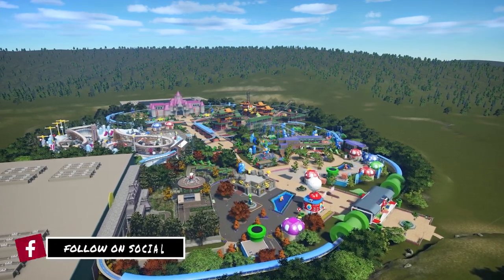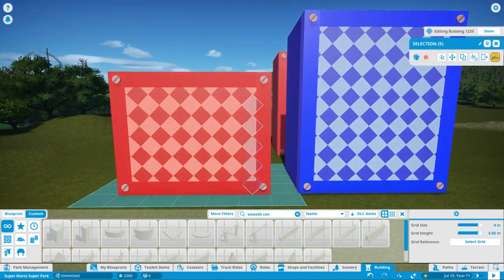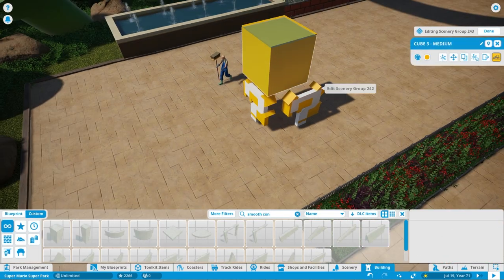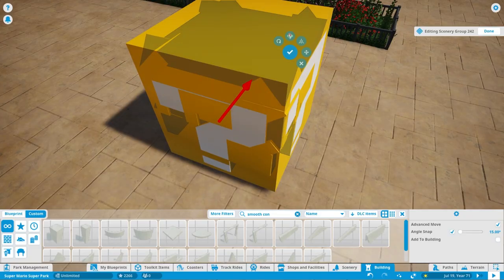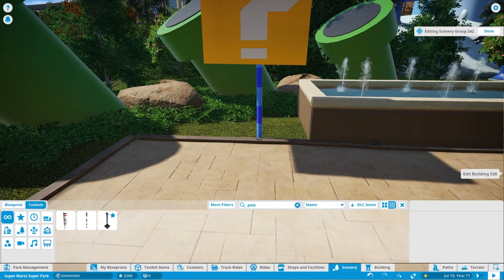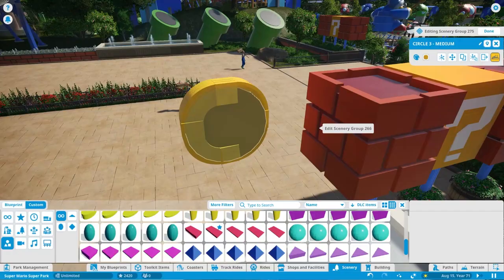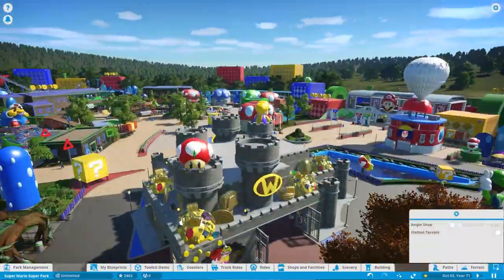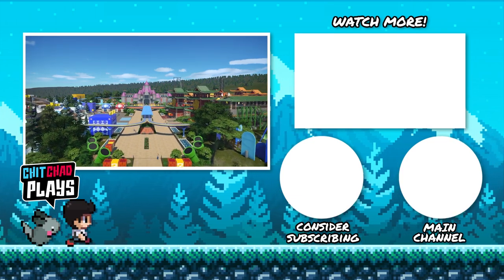Super Mario Theme Park | Power Ups! - Planet Coaster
This episode is all about scenery and power ups that we can use throughout the Super Mario Theme Park in Planet Coaster!